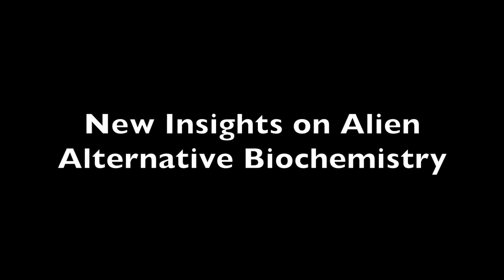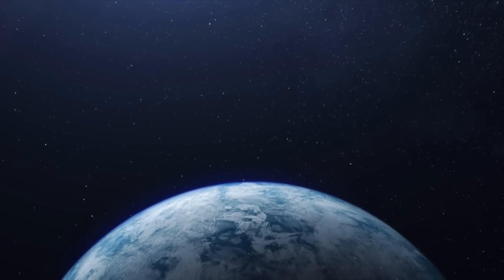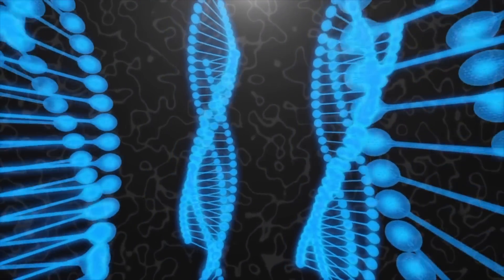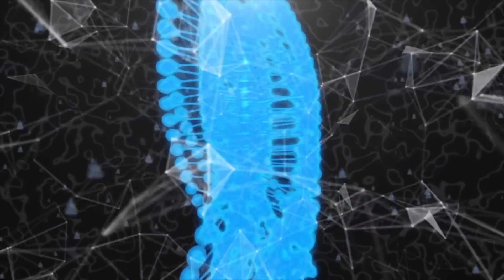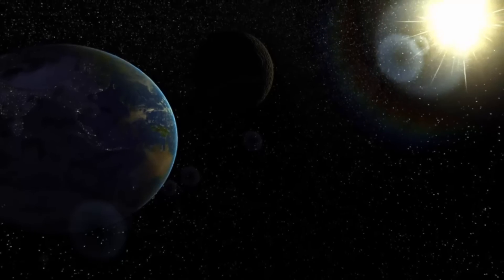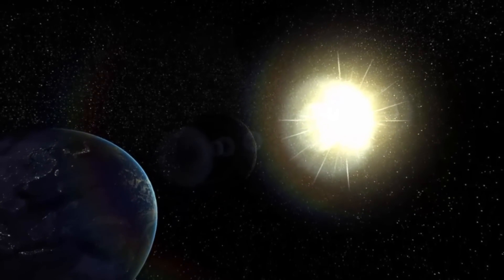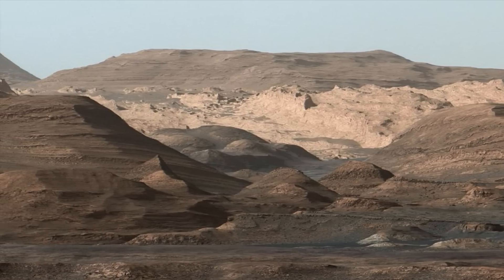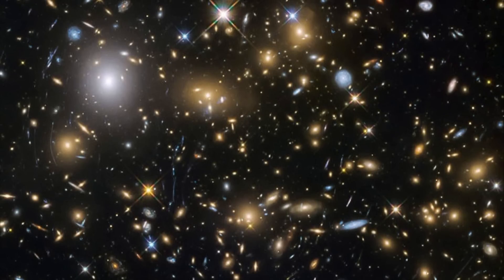New Insights on Alien Alternative Biochemistry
An exploration into some new insights on alien alternative biochemistry.